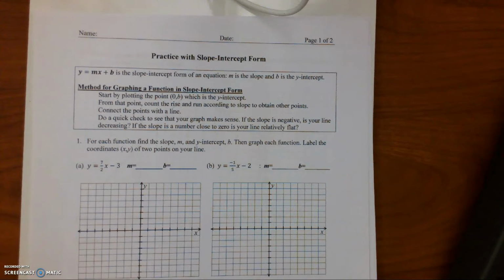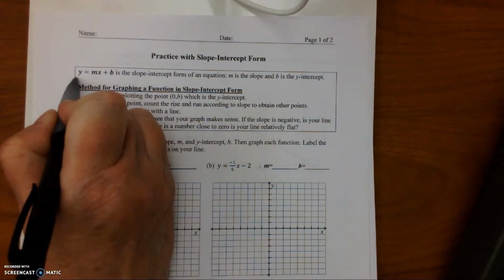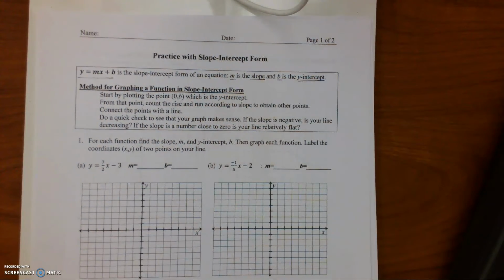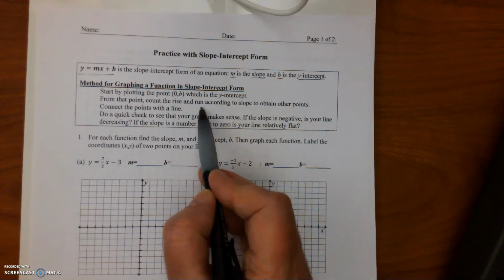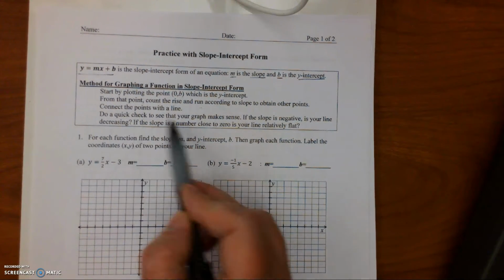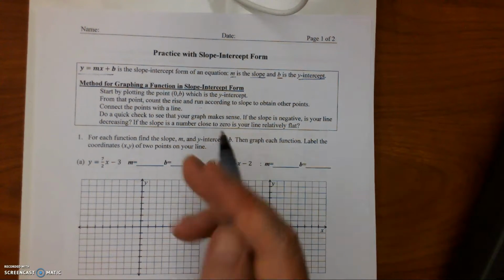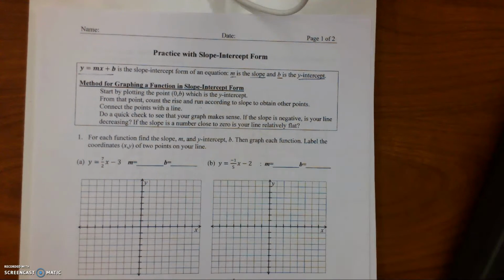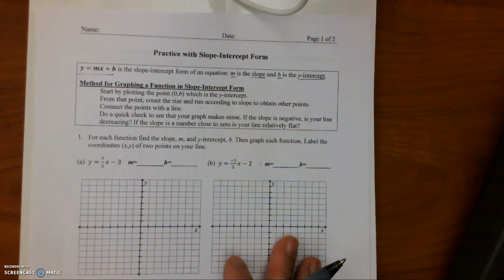Practice with Slope Intercept Form